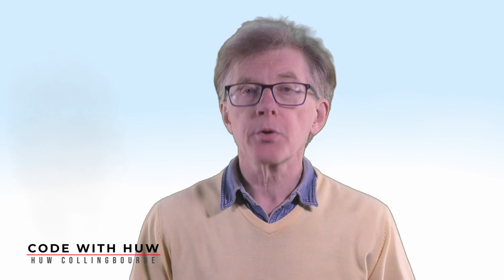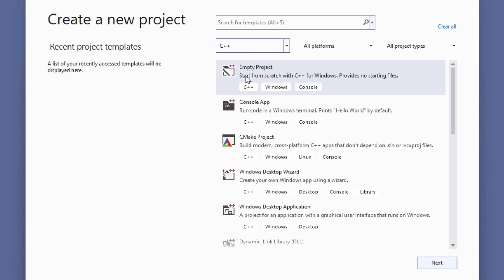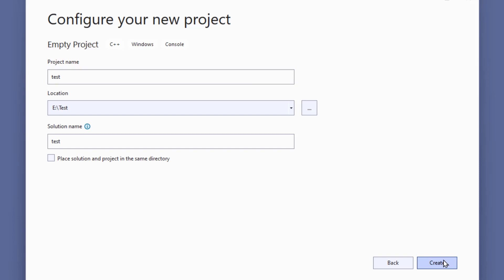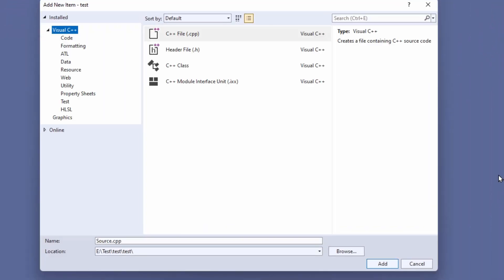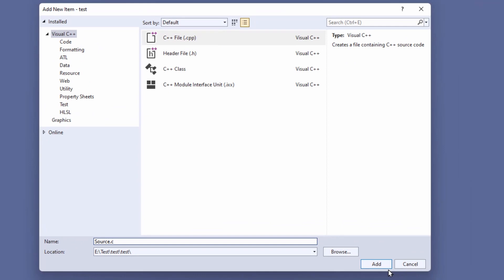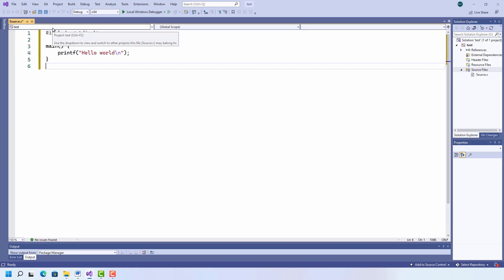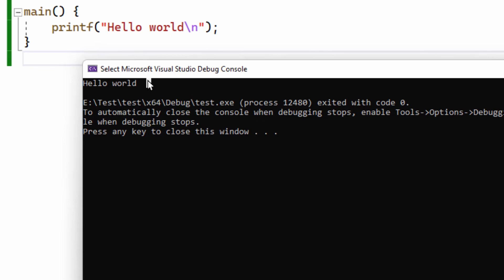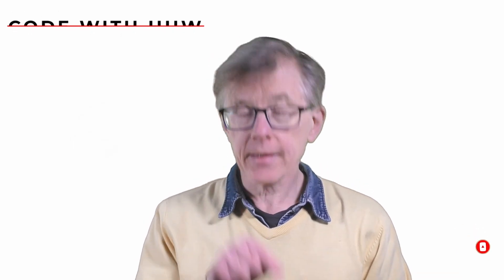How to Write C Programs in Visual Studio (Program C In Visual Studio Course)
How to create a C project in Microsoft Visual Studio. At first sight it may seem impossible as there is no C Project type listed. But with a simple trick, which I explain, it’s really easy!

In this lesson, I lok back at the history of C and try to figure out why C never goes out of fashion.

Download the source code of the projects in this course (the archive for “The Little Book Of C”) from: